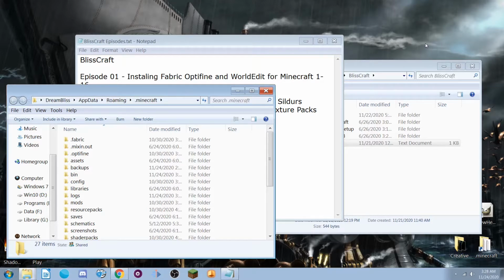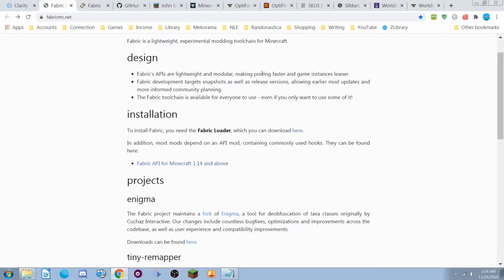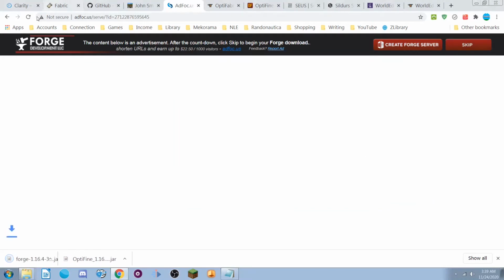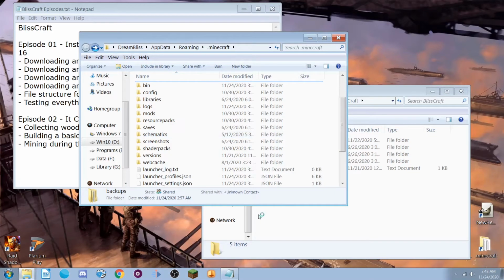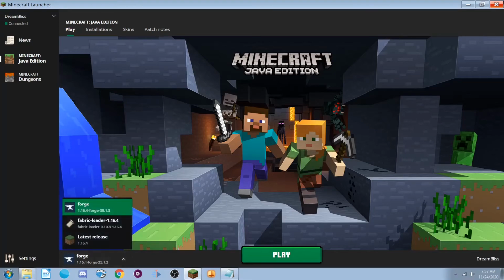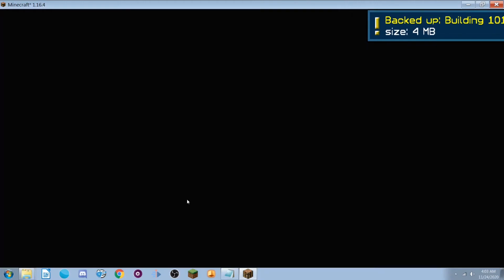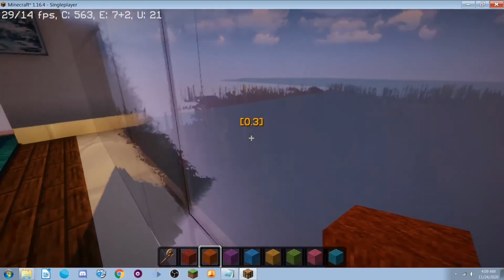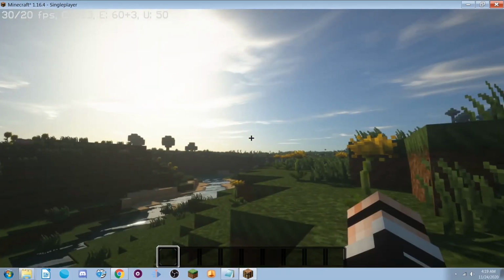DBCraft 00 - Installing Fabric, Forge, Optifabric, Optifine and WorldEdit for Minecraft 1.16.4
Welcome to the very first episode of DBCraft! Well, technically this is the second episode, but the first episode wasn't really an official episode so it doesn't really count...

Just in time for Christmas I show you how to get Forge and Fabric working in Minecraft 1.16.4, then I add Optifine, Optifabric, WorldEdit, some shaders and some texture. I go over everything including how to install it all.

This sets us up with the world where I will do a sort of Let's Play/Show Me Tutorial sort of thing. In this world we will learn about Minecraft and WorldEdit commends. We will learn what to d to survive your first night paying the game, for the approximately half a dozen of you that do not already know. Eventually I would like to set up a server where we can build stuff together.

You can buy a t-shirt (among other things) featuring my unique designs and poetry:

Do you prefer reading? I got you covered!

Thank you for your comments, likes, subscriptions and views! Look for my next Minecraft video COMING SOON!